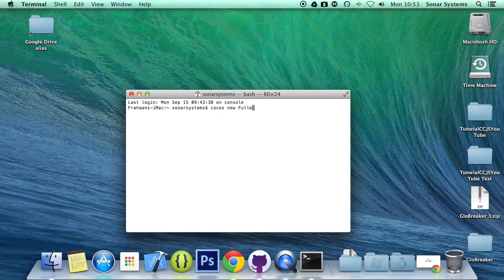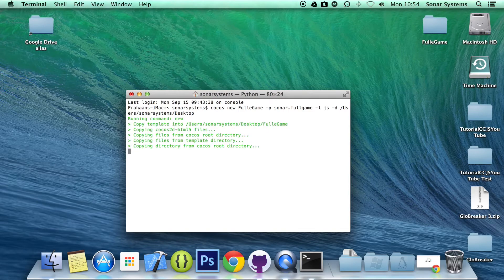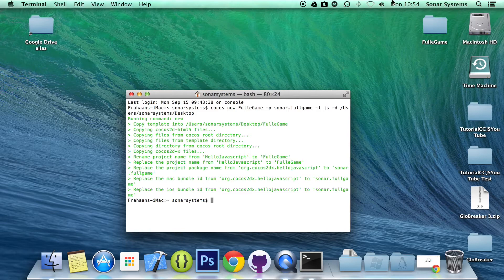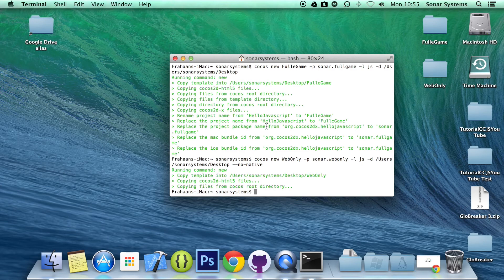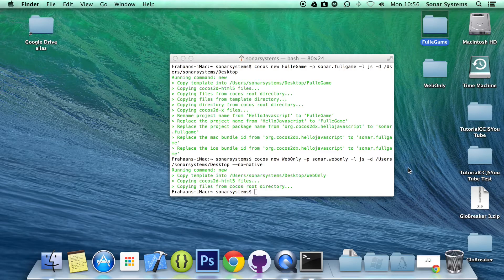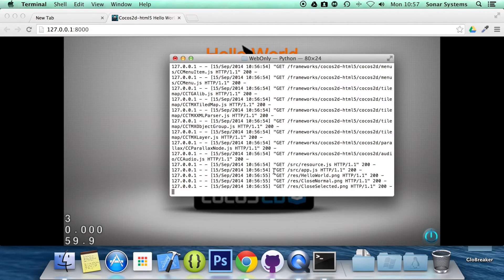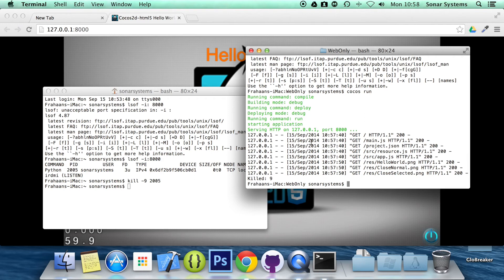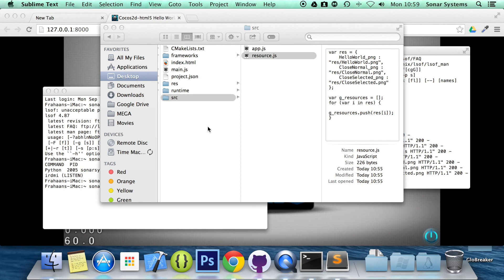Cocos2d-JS v3 Tutorial 5 - Setting Up For Web